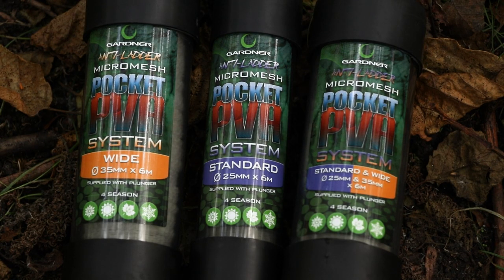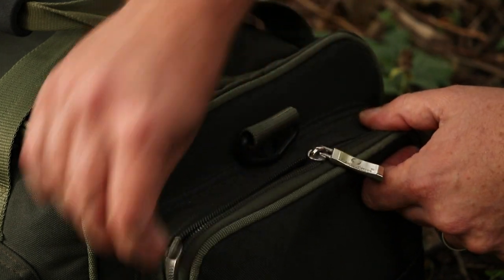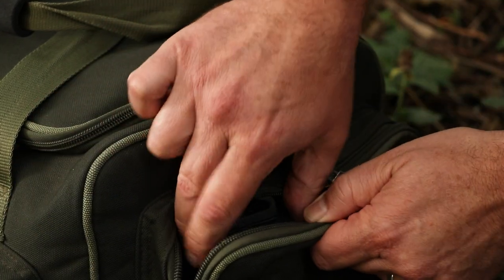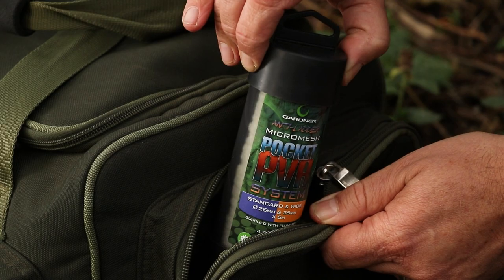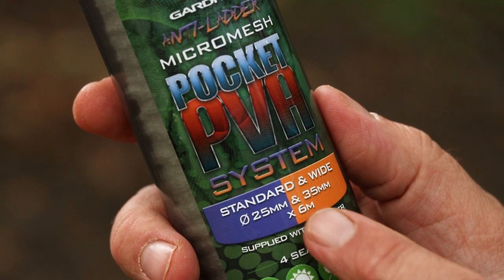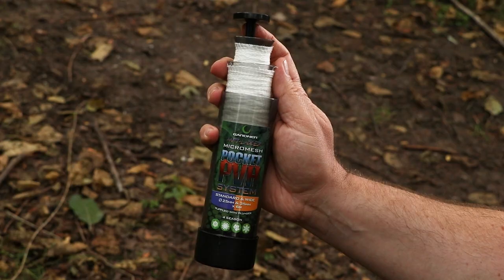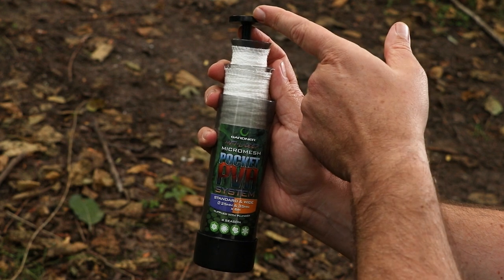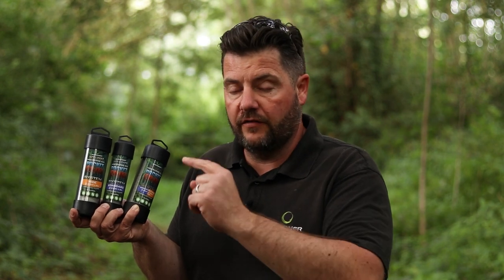Pocket PVA Bags For Carp Fishing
Pocket PVA Systems! Still loaded with our renowned All Season Micromesh PVA, but now supplied in a smaller, and more compact tube! Perfect for those that like to take minimal kit or heading out for a short sessions. Available in three sizes. Standard and Wide variations come supplied with 6 metres of PVA and a plunger and Double Barrell (which comes supplied with a total of 12 metres of PVA and a double ended plunger). Available NOW from all good Gardner Tackle stockists.